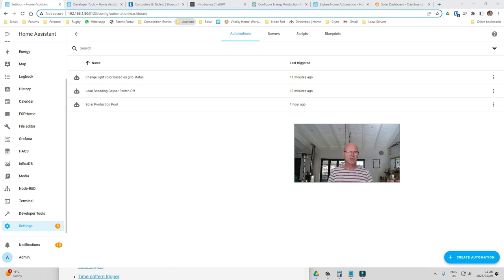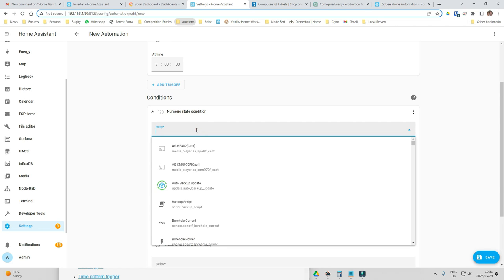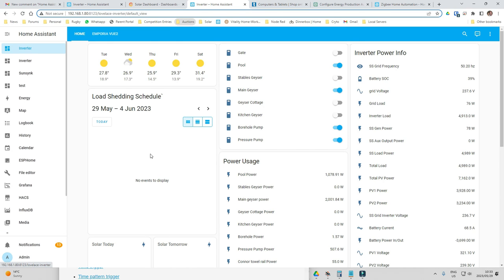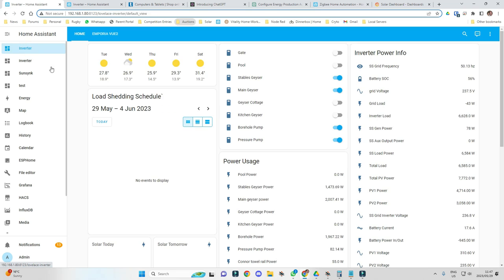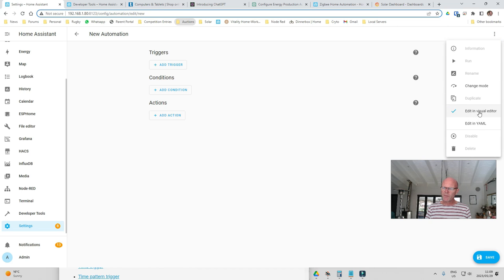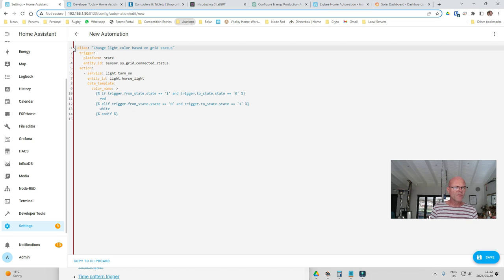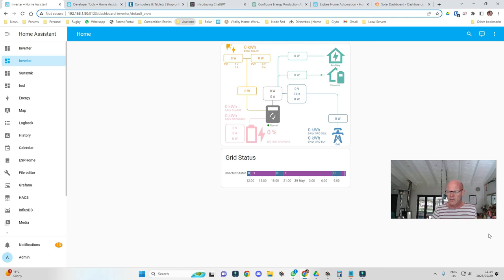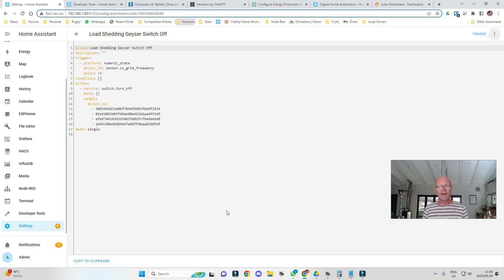3 Great Solar Automations in Home Assistant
Three Home Assistant automations to make your inverter happy
- Only Switch Pool on when the forecast predicts lots of power
- Switch off heavy loads when grid disconnects
- Change light bulb colour to red when grid disconnects and to white when reconnected

Link:
ChatGPT

Pool Solar Production:
alias: "Solar Production Pool "
description: ""
trigger:
  - platform: time
    at: "09:00:00"
condition:
  - condition: numeric_state
    entity_id: sensor.energy_production_today
    above: 30
action:
  - service: switch.turn_on
    data: {}
    target:
      device_id: d102b579d6ade7a64ba667e9854e2efc
mode: single

Load Shedding Geyser Disconnect:
alias: Load shedding Geyser disconnect
description: ""
trigger:
  - platform: state
    entity_id:
      - sensor.ss_grid_connected_status
    from: "1"
    to: "0"
condition: []
action:
  - service: switch.turn_off
    data: {}
    target:
      device_id: 2e65c90ed6d89e97e86ff4baa81b8f6f
mode: single

Light Colour Change on Grid Status:
description: ""
trigger:
  - platform: state
    entity_id:
      - sensor.ss_grid_connected_status
    from: "1"
    to: "0"
condition: []
action:
  - service: switch.turn_off
    data: {}
    target:
      device_id: 2e65c90ed6d89e97e86ff4baa81b8f6f
mode: single